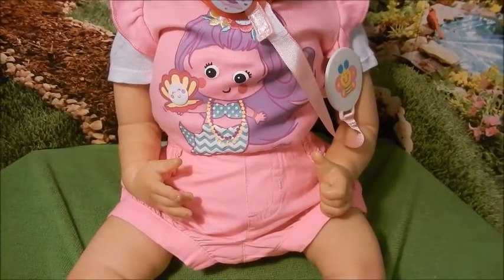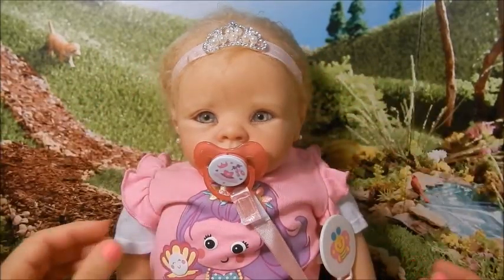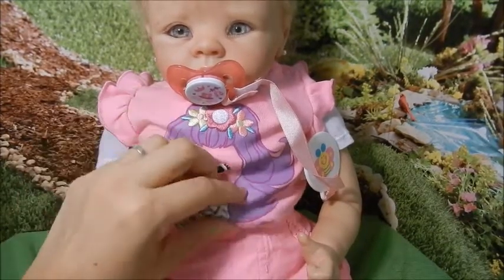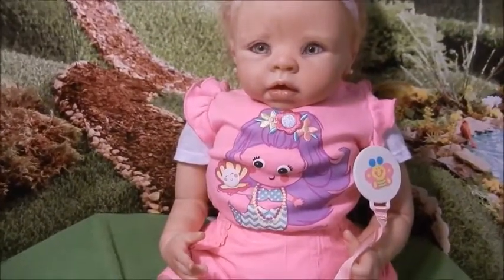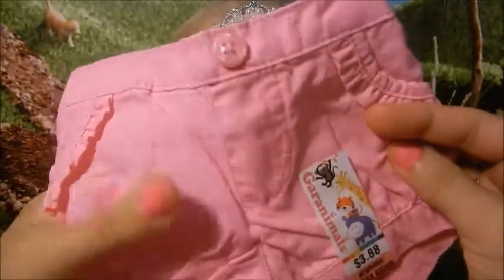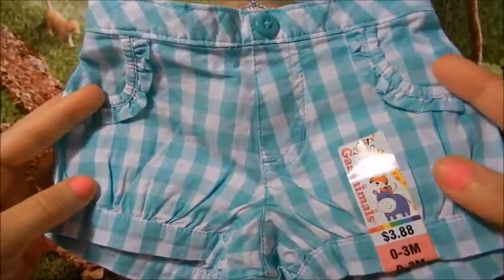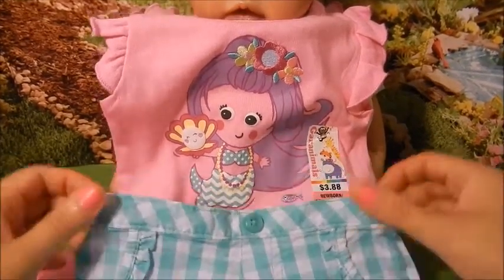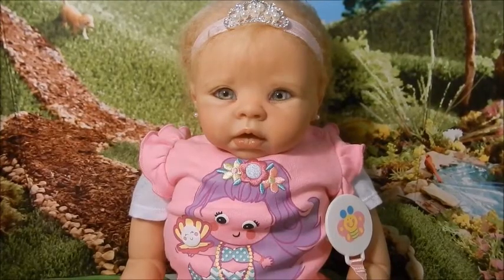*CLOSED* WIN Reborn GIRL Clothes For My Sept. Giveaway!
*CLOSED* WINNER WAS: autumnleaf29! WIN Reborn GIRL Clothes For My Sept. Giveaway!
Here Are The Rules:
1. Answering This Question Will Be Your Entry: What Is Your Favorite Store To Buy Baby Clothes For Your Reborn GIRL? I Like Walmart Because I Can Always Find Great Clearance Prices & Cute Clothes :)
3. You Must ADD This Video To Your FAVORITES Playlist. I Do Have A Video Showing How To Do This, Here's The
4. You Must LIKE/THUMBS UP This Video!
5. Please, Make A Video Showing The Prize(s) You Won If You Are The Lucky Winner :) This Is A Win-Win Because I Will Feature Your Video On Twitter & Facebook Along With Adding Your Video To My Playlist: Winners Showing Their Prizes! If Winner Doesn't Follow This Rule They May Get Disqualified From Winning Future Giveaways :(
Other Details:
Only One Entry Per Person/Channel.
If You Are Under 18 You Must Get Parent(s) Permission Before Entering Bcuz I Will Need Your Address To Ship The Prize(s). Please, Do Not Send Me Your Address Unless I Contact You To Let You Know You Are The Winner! If You Are The Winner You Can Then Reply To My Message With Your Address :)
In Order To Be Eligible To Win All Rules Must Be Followed & Yes, I Do Check Before I Announce The Winners.
The Deadline To Enter Is Sat.  26th At Midnight (PST) & I Will Announce The Winner On Sun.  27th :)
P.S. Please, Make Sure Your Channel's Subscriptions Are Not On Private Mode If They Are Then I Can't Check To See If You Are Subscriber. I Do Have A Video Showing How To Check, Here' The